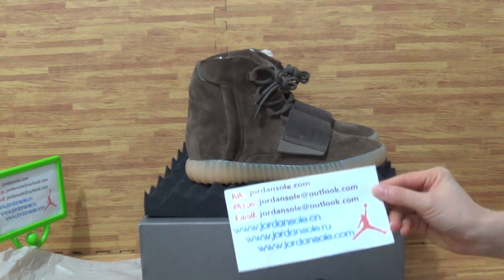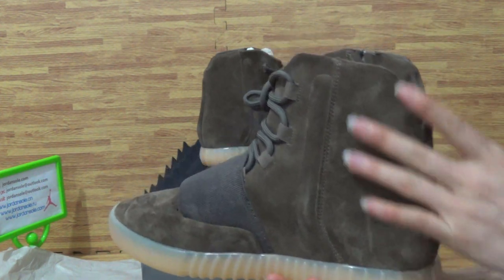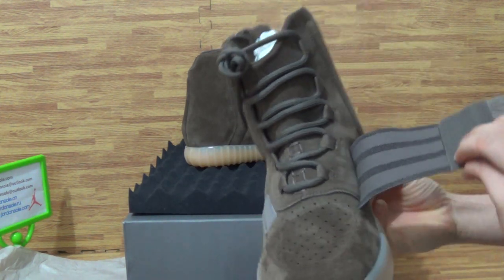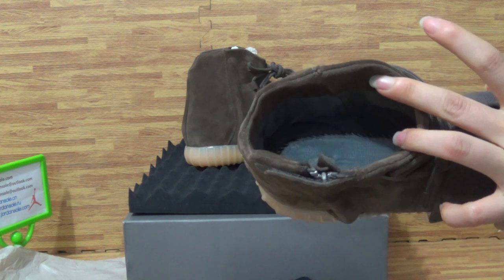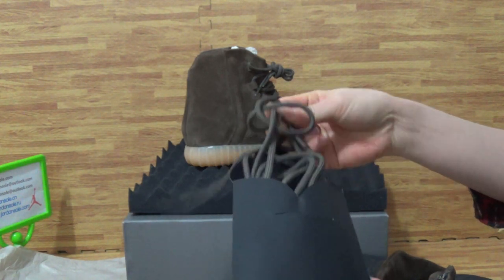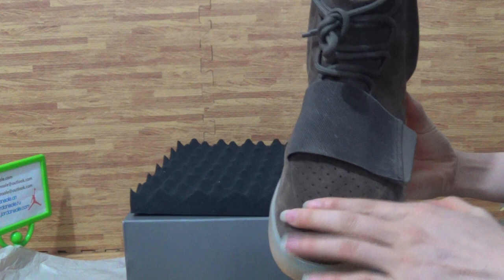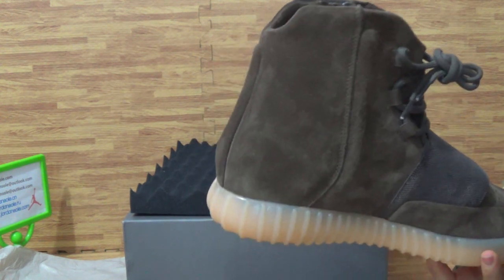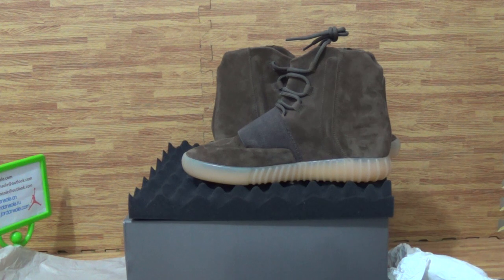Authentic adidas Yeezy Boost 750「Brown」 from jordansle !!!